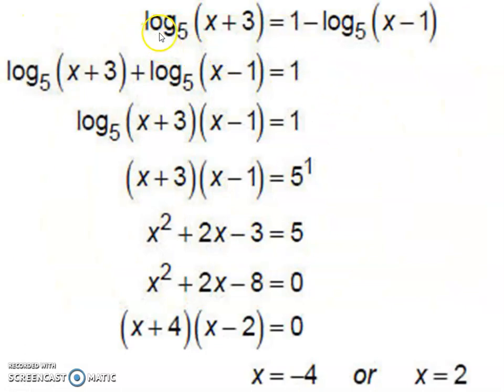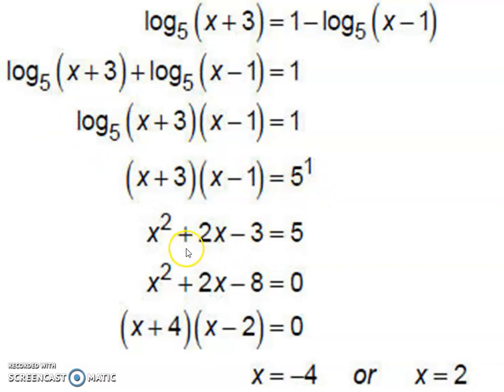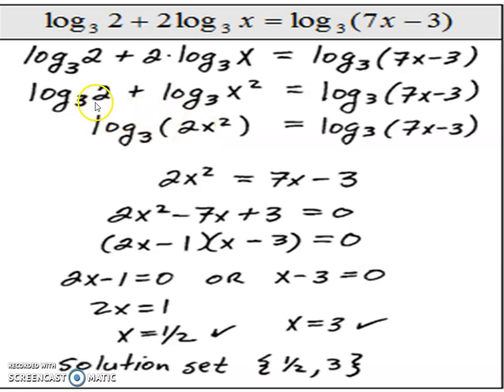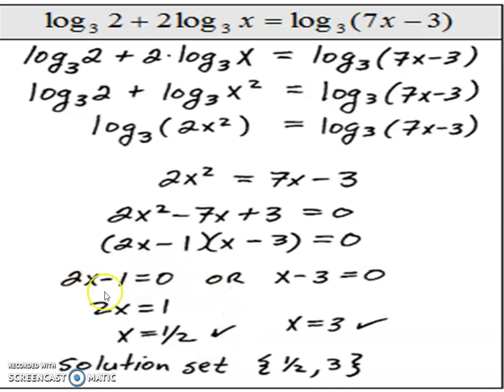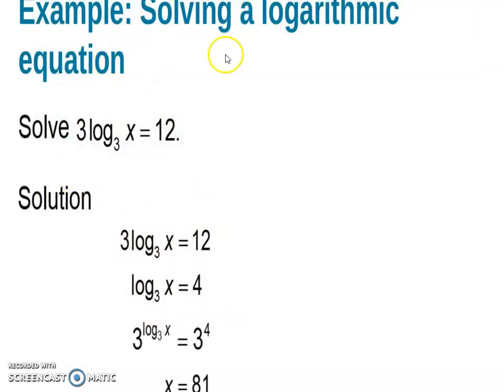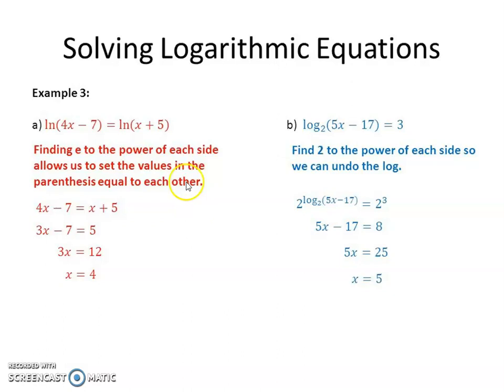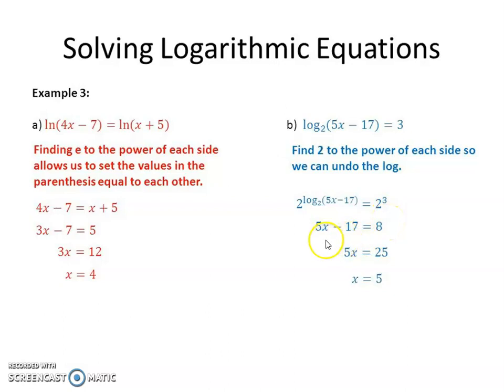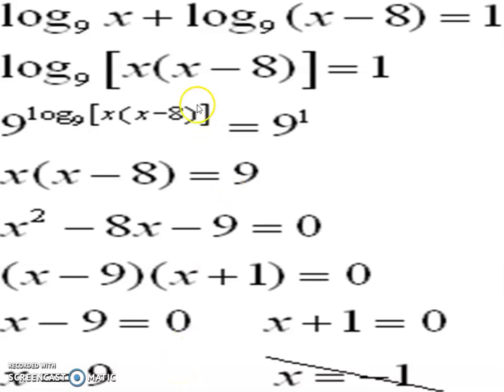LOG 13 LOGARITHAM 10